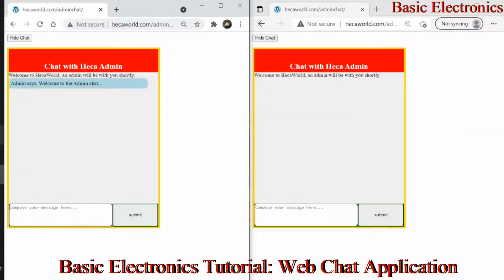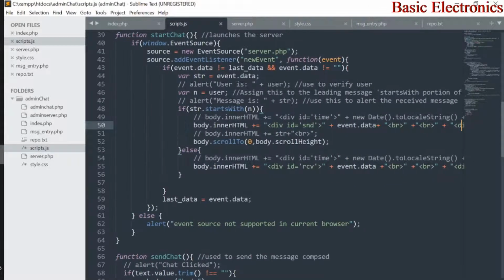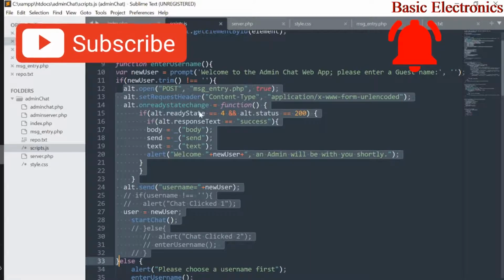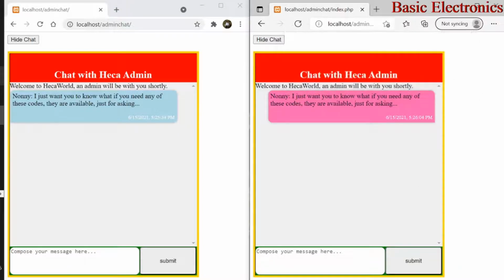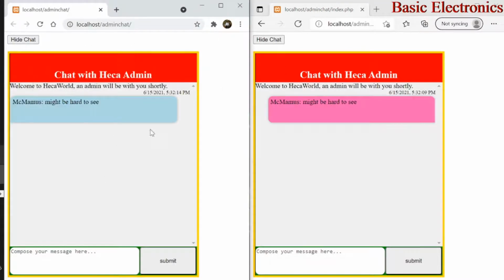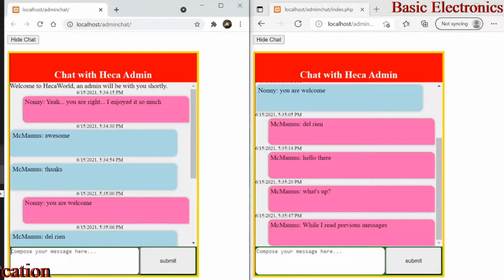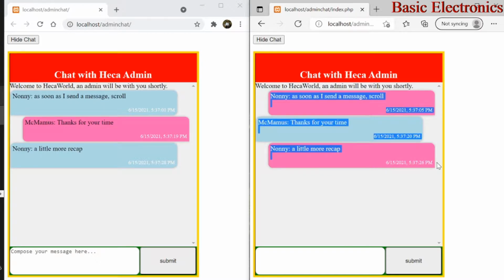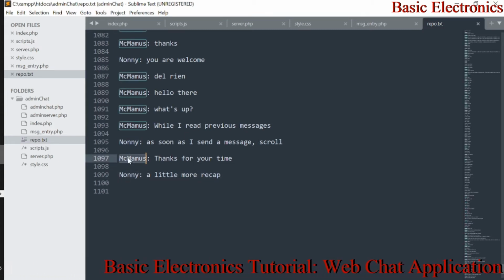Web Chat Application Part 6 - Preventing 'Blank User' Sign-in | Live Chat Application | JavaScript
In this series we will be exploring Web Chat Applications.

In part 6 of this series we looked at further improvements on the chat application preventing a user from signing in with a 'Blank' username as well as stops anyone from sending a 'blank' message.

Further improvements were adding a time display showing when a message was received - this could be added above, within or below the received message, updating the JavaScript with the code that scrolls to the bottom of the displayed messages when the message is coming from the current user.